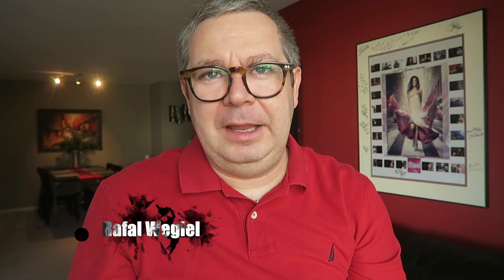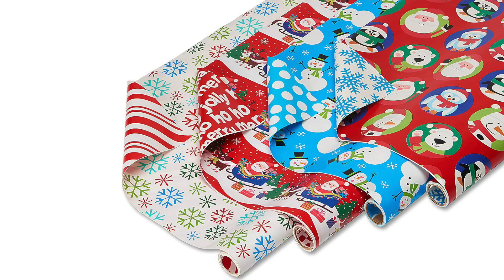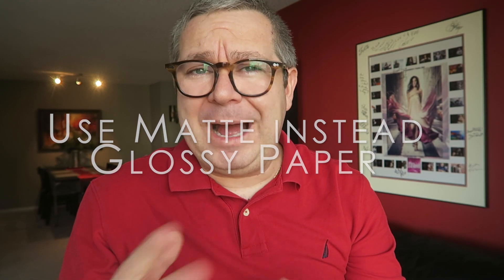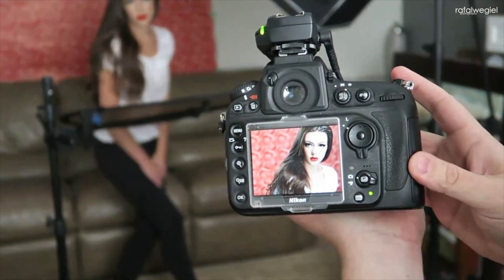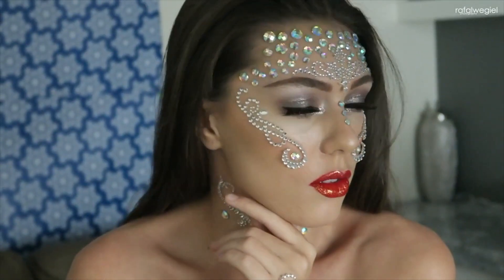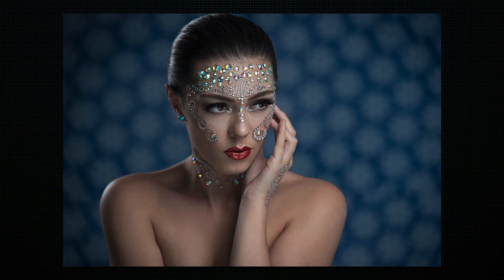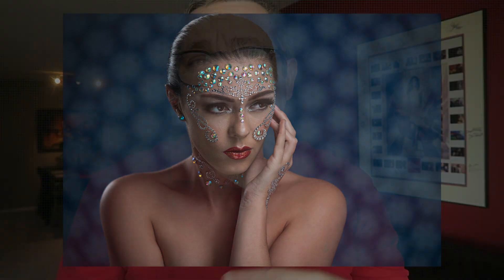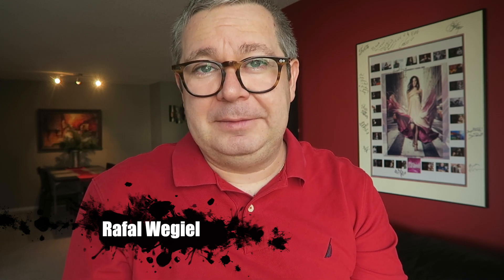Creative Headshot Backgrounds Part 12.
Black Friday Deals:
Retouching Tutorial:
Code: BLACKFRIDAY
Gel Pack Set:
Code: BOKEH

Equipment
Nikon D800.
Nikon 70-200VRII.
Nikon SB910 SB800.
Elinchrom Rotalux Deep Octa 39" and 27"
Lastolite Reflector Gold/Silver 37".
Pocket Wizard TTFlex Remote Controller.

►Settings
Focal Length 165mm
Aperture 3.5
Shutter Speed 1/160s
ISO 200
Speedlight Power Main Light 1/32
Speedlight Power Kicker Light 1/32